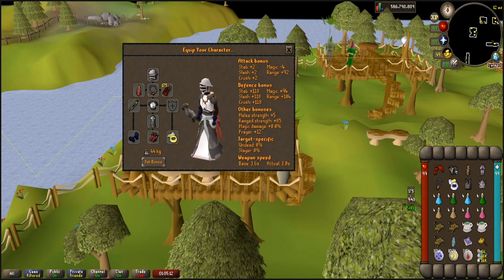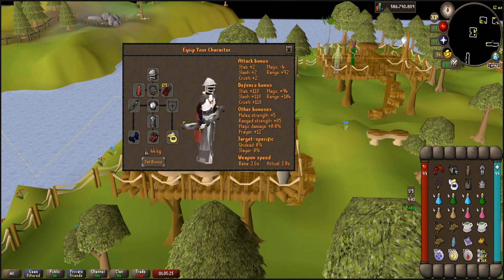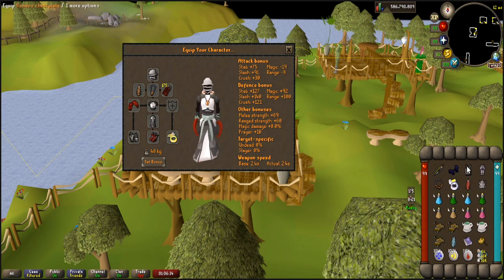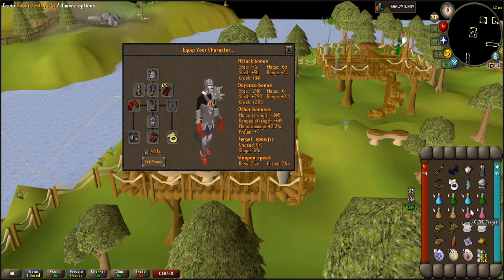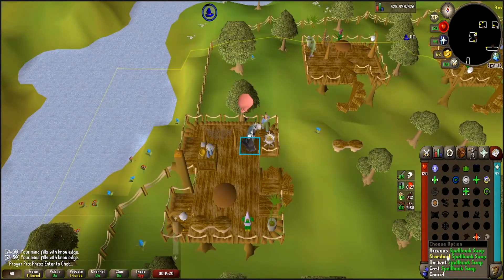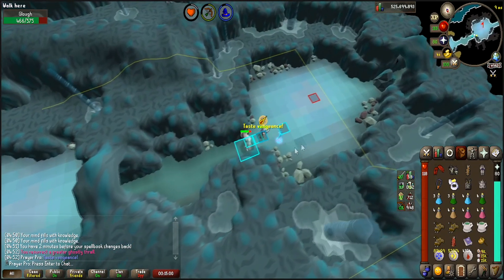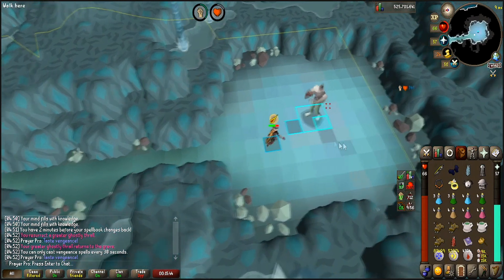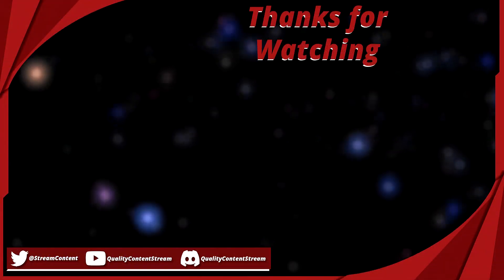Glough Speed-Trialist Guide | Elite Combat Achievement | OSRS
Let's go over the gear and tactics that I used to obtain the Glough Speed-Trialist Achievement, to hopefully help you do the same

Edited by: JavelinTorii